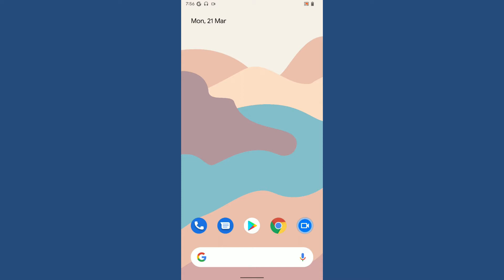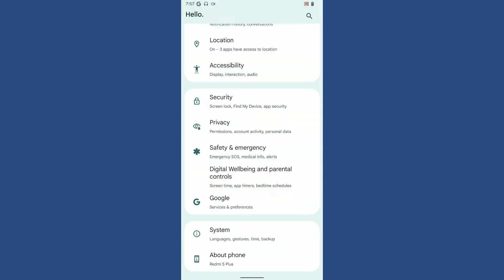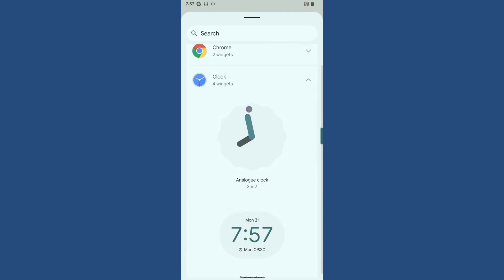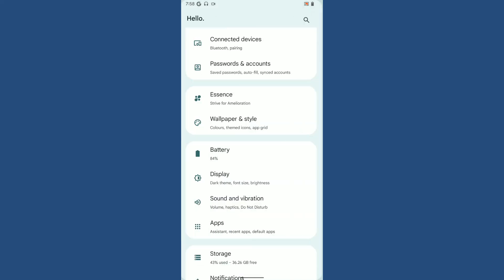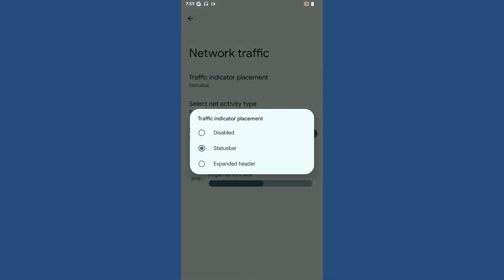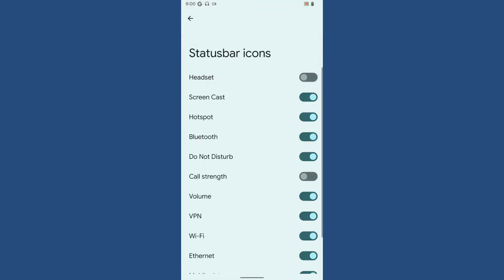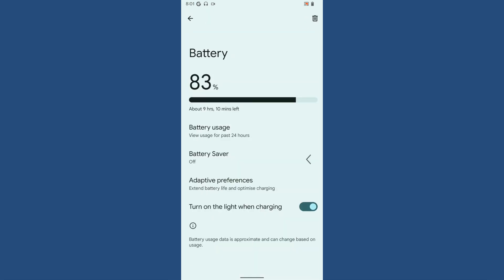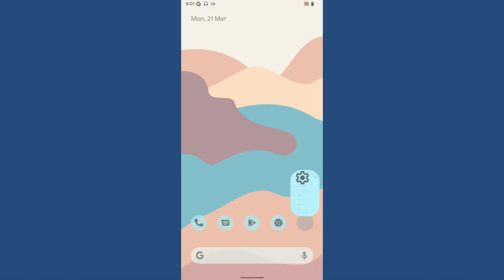Project Elixir 1.5 Android 12 Xiaomi Redmi 5 Plus (vince)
Project Elixir 1.5 Android 12 booted on Xiaomi Redmi 5 Plus (Vince).
In today's video we are going to reviews the latest Android 12 Rom. Please make sure to watch the video full.
# Rom Credit: @prajjus
# Rom Support Group:
Please join telegram groups:

Project elixir 1.4
xiaomi phone
redmi note
project elixir
project elixir android 12
Project elixir redmi note 5 plus
redmi 5 plus
rom redmi 5 plus
redmi 5 plus custom rom
Redmi note 5 plus custom rom
Best custom rom for redmi note 5 plus
android 12 vs